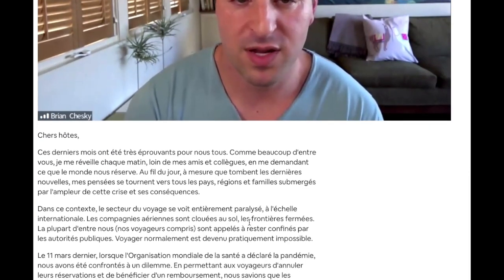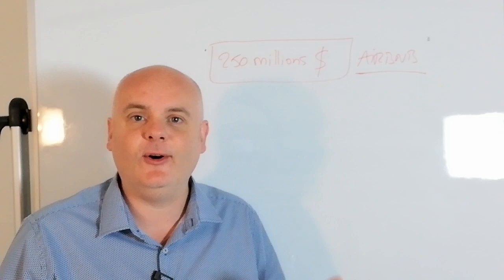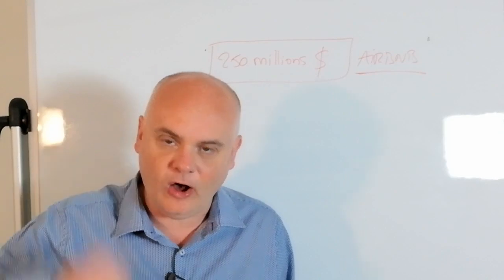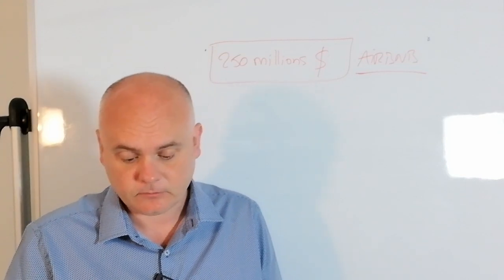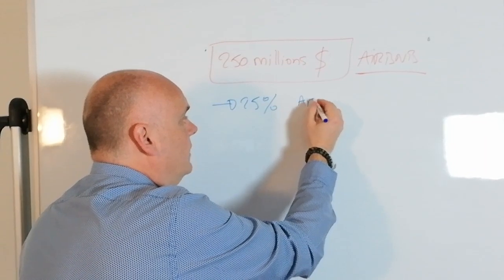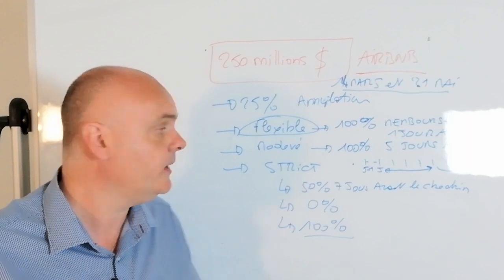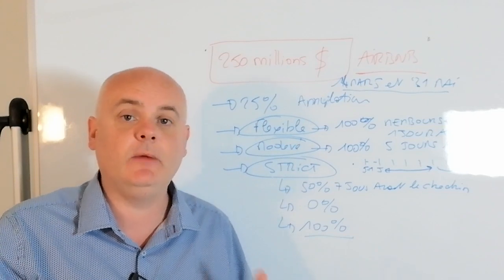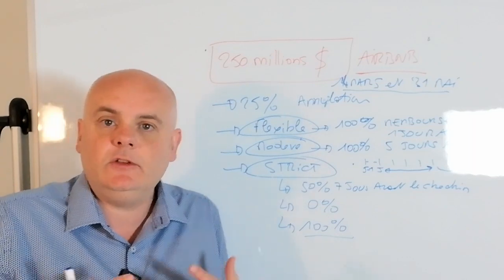AIRBNB NOUS REVERSE 250MILLIONS USD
⇩⇩⇩ Déroulez la barre pour plus d'infos ⇩⇩⇩

Brian Chesky, le CEO vient d'annoncer avoir débloqué 250 millions de dollars pour soutenir les hosts Airbnb face à toute la série d'annulation de réservations entre le 14 Mars et le 31 Mai 2020. Airbnb reversera 25% sur toutes les annulations des réservations concernées par cette mesure exceptionnelle.

📹 MES VIDEOS 📹
Retrouvez-moi 2x par semaine pour en savoir plus sur l'immobilier, la sous-location, la conciergerie airbnb, l’entrepreneuriat, le mindset..

🎓 NOS FORMATIONS OFFERTES & REPLAY 🎓
• Série de 4 vidéos offertes : Comment investir dans l’immobilier sans crédit ?

🚀 PROGRAMMES DE FORMATION EN LIGNE ET OUTILS 🚀
Découvrez notre catalogue de formations pour apprendre à réussir dans l’immobilier

🤜🤛 COLLABORATION / PARTENARIAT : sebastien(@)lesousloueur.fr

↓     QUI SUIS-JE ?     ↓

SÉBASTIEN MORE : Expert en stratégies immobilières à haut rendement, sous-location et conciergerie airbnb

Je décide en 2009 de m’orienter vers l’immobilier à haut rendement dans l’objectif d’accroitre son capital. Je lance un nouveau concept d’exploitation immobilière à Bangkok, la sous-location immobilière professionnelle que j’importe ensuite en France en 2019.

Je suis le fondateur de l’organisme de formation LE SOUS-LOUEUR, accrédité par l’État et accrédité QUALIOPI. J’accompagne toute celles et ceux qui veulent préparer leur avenir, améliorer leur quotidien, ou changer de vie grâce à l’immobilier à haut rendement.

Et n’oubliez pas : vouloir changer de vie c’est bien mais le faire c’est encore mieux.
Partage cette vidéo à quelqu'un qui en a besoin

Tags de la chaine